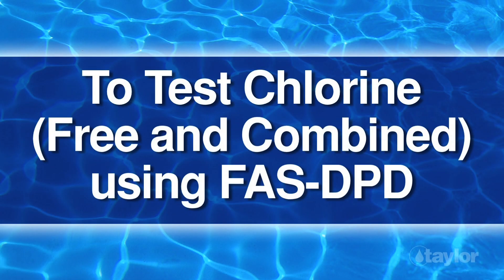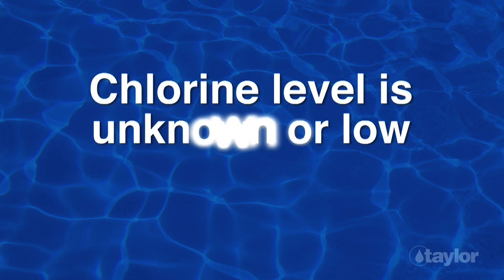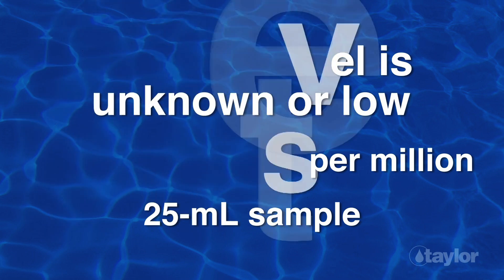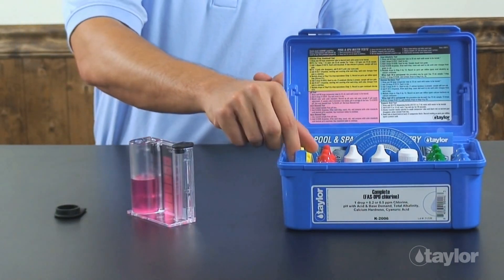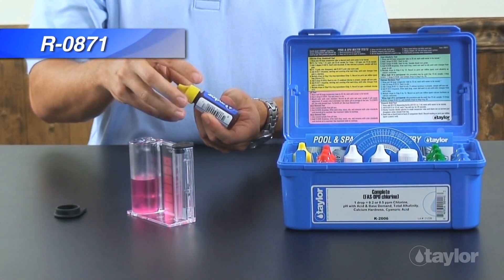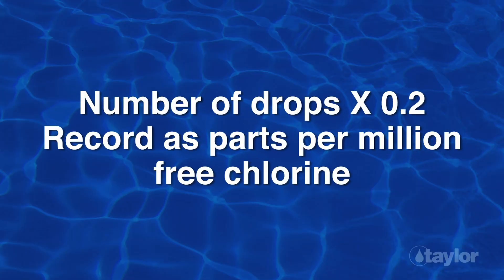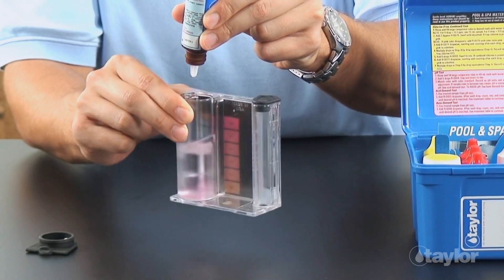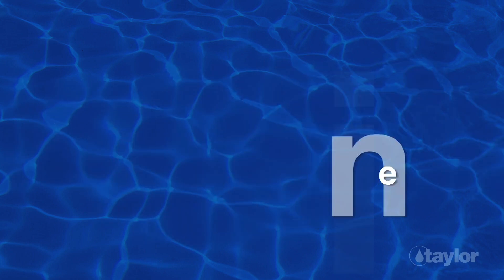Testing Pool/Spa Water for Free and Combined Chlorine Using Taylor’s K-2006 with FAS-DPD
Learn how to perform a test for free and combined chlorine using Taylor’s K-2006 Complete test kit. The FAS-DPD method employed in this kit makes it easy to see when the endpoint has been reached. When the sample goes from pink to colorless, the test is done.